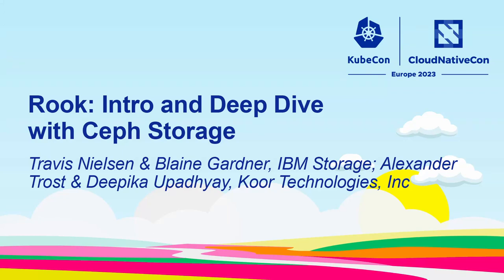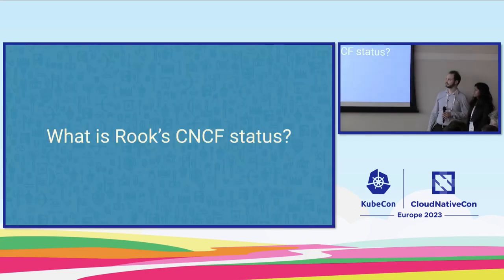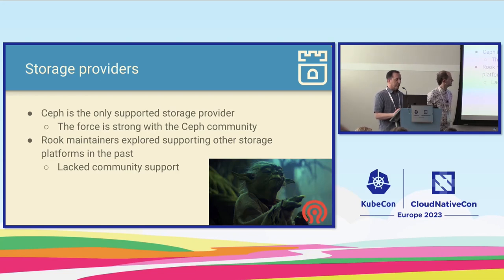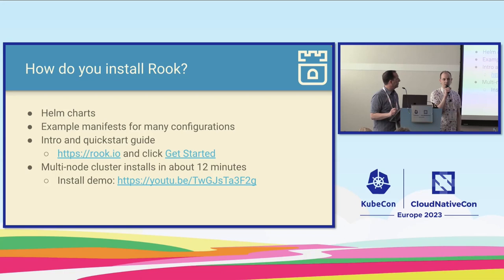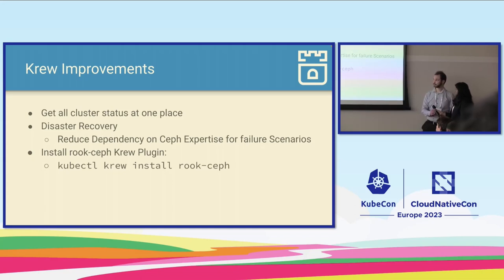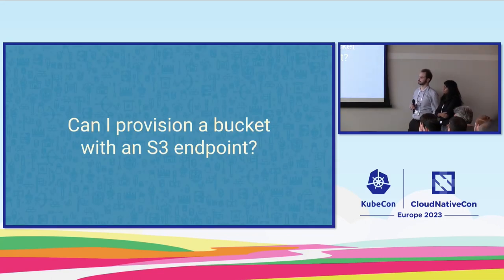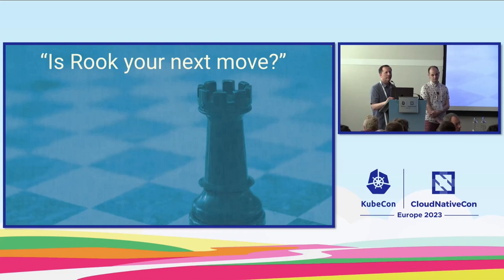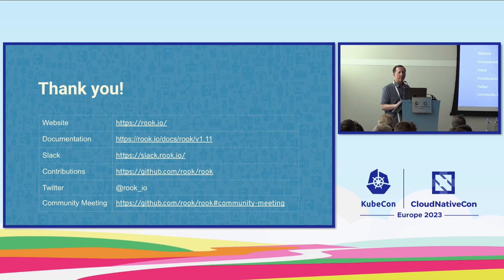Rook: Intro and Deep Dive with...Travis Nielsen & Blaine Gardner, Alexander Trost & Deepika Upadhyay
Rook: Intro and Deep Dive with Ceph Storage - Travis Nielsen & Blaine Gardner, IBM Storage; Alexander Trost & Deepika Upadhyay, Koor Technologies, Inc

Speakers: Alexander Trost, Blaine Gardner, Travis Nielsen, Deepika Upadhyay
The Rook project will be introduced to attendees of all levels and experience. Rook is an open source cloud-native storage operator for Kubernetes, providing the platform, framework, and support for Ceph to natively integrate with Kubernetes. The panel will discuss various scenarios to show how Rook configures Ceph to provide stable block, shared file system, and object storage for your production data. Rook was accepted as a graduated project by the Cloud Native Computing Foundation in October 2020.